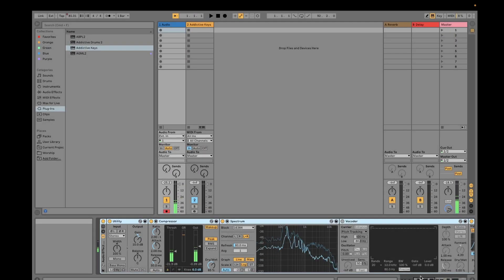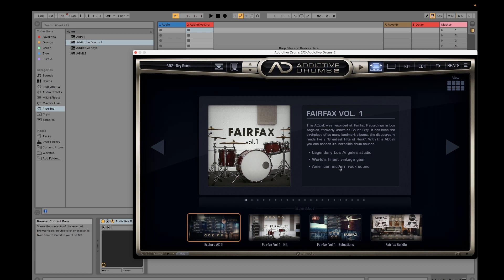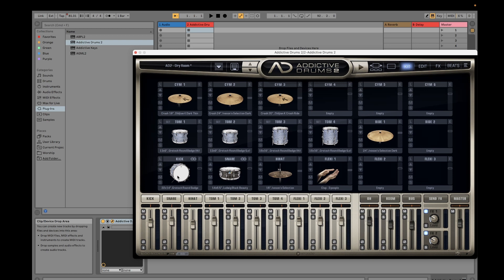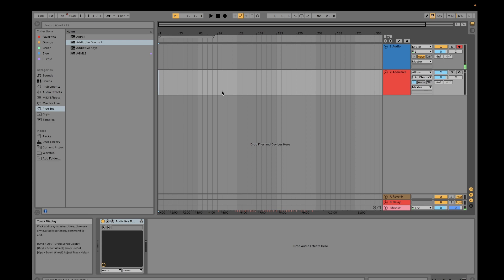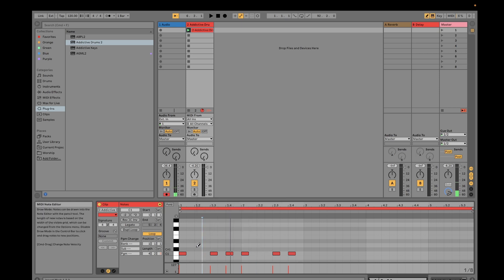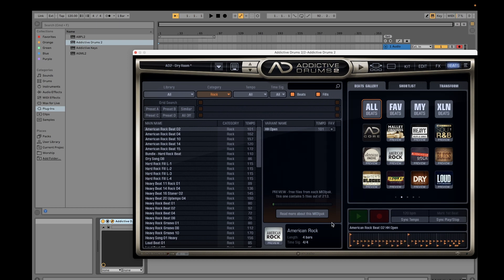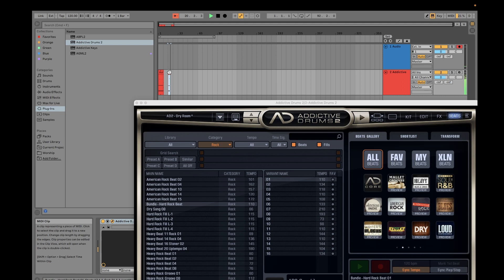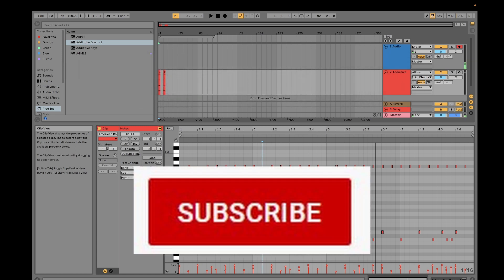How to use Addictive Drums 2 with Ableton Live on MacBook Pro with M1 chip?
Caution: Please be advise that because this is a demo on a drum plugin, some of the sound may be too loud so please lower the volume.

This video will demonstrate how to use addictive drums 2 with Ableton on a MacBook Pro having an M1 chip.

The video link on how to create drum tracks  is shown below"